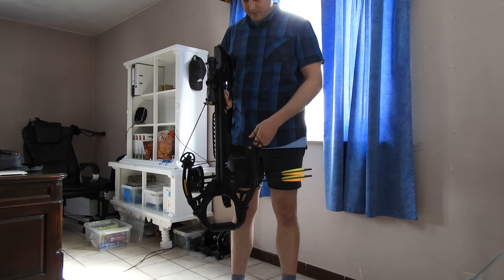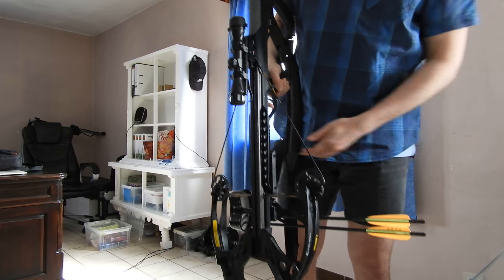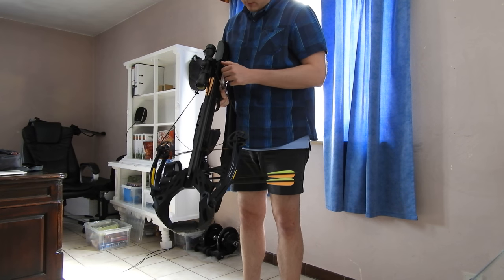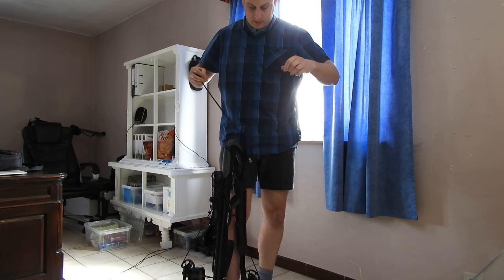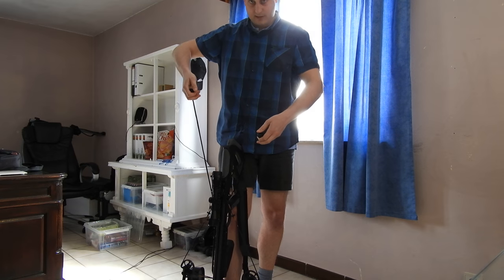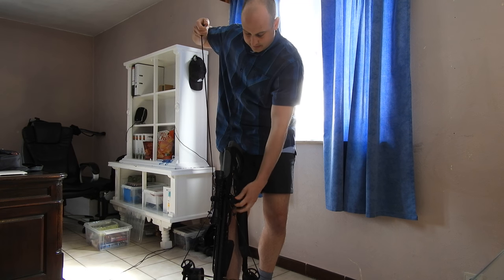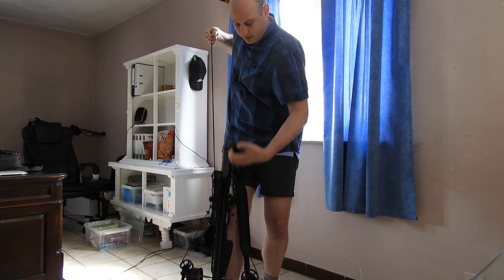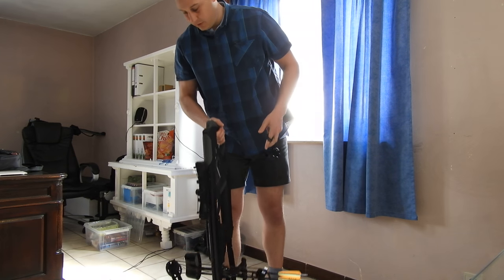Ek Guillotine X 185 LBS - 400 FPS Decocking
How to decock a armed crossbow safely without dryfire damage.

- Always have your rail waxed
- Do not forget to take out the bolt
- Do not forget to put your foot in the designed area of your
  crossbow while decocking